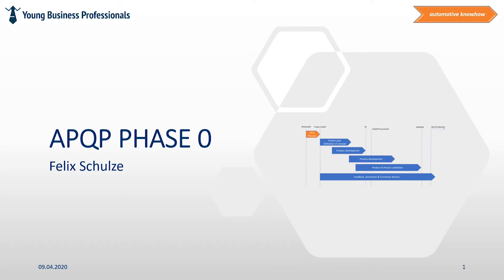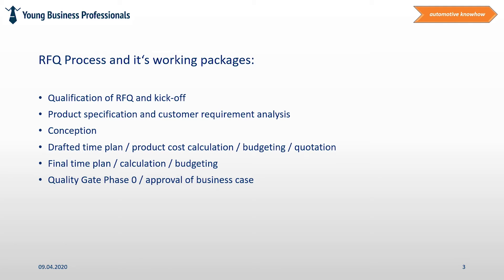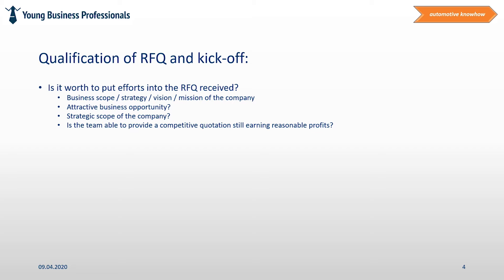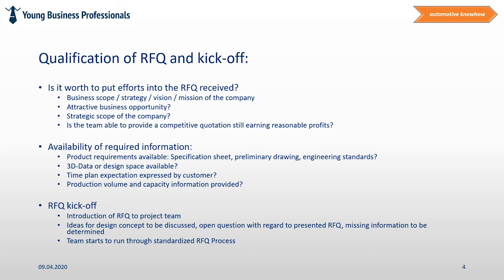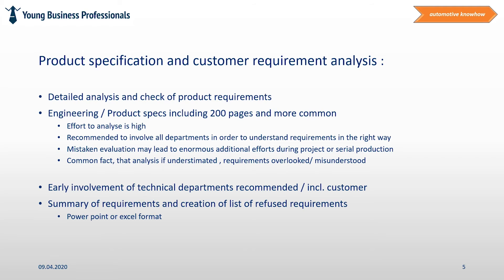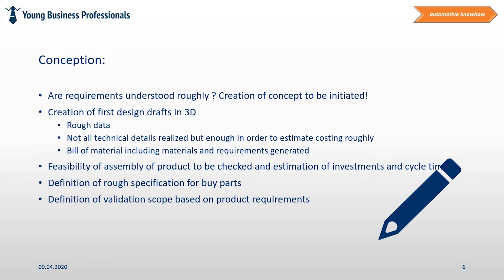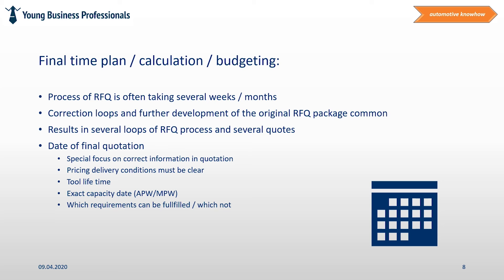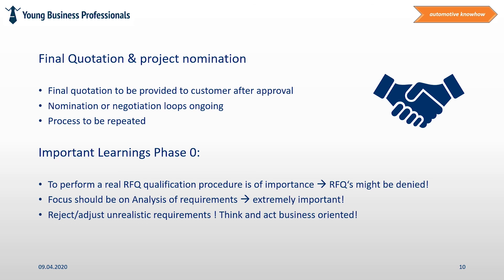What is APQP Phase 0 - RFQ Phase ?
Video Description:

This is a short explanation of the APQP Phase 0, the so called RFQ-Phase.
Within a few minutes i am giving you a short and rough introduction about this automotive procedure based on apqp (advanced product quality planning)